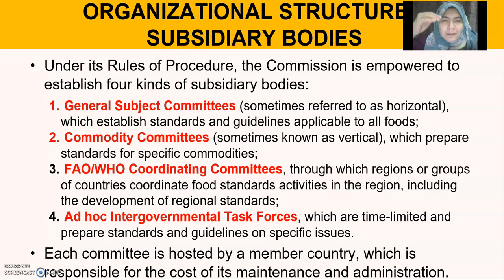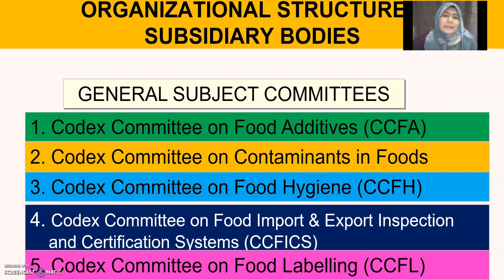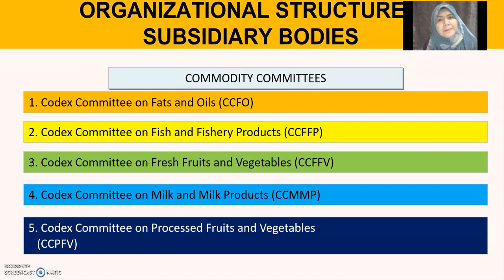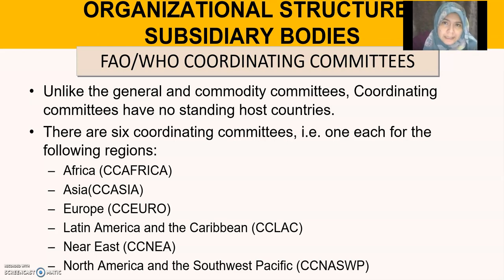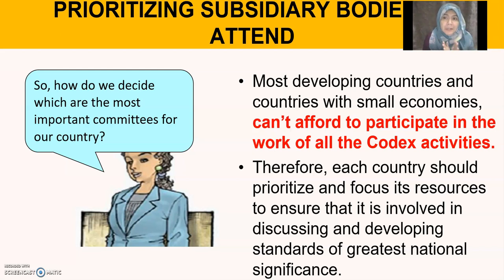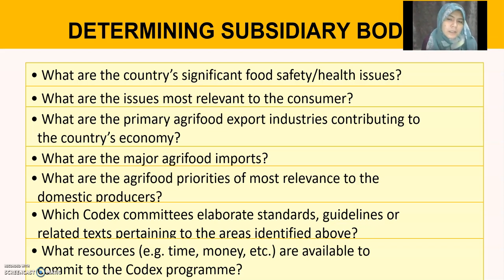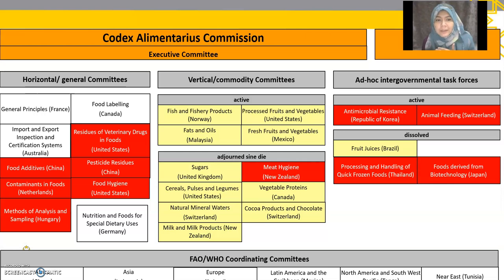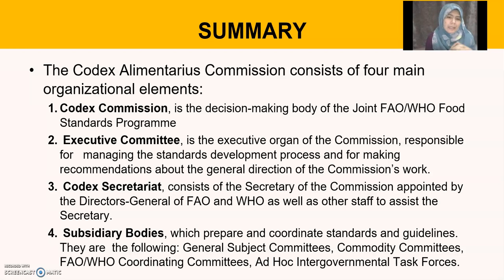CODEX ALIMENTARIUS PART 2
The CAC is an intergovernmental body established to develop food standards under the Joint FAO/WHO Food Standards Programme.
The collection of food standards and related texts adopted by the CAC is known as the Codex Alimentarius.